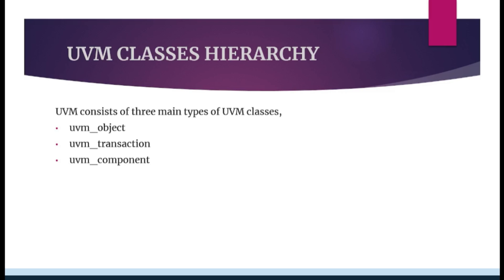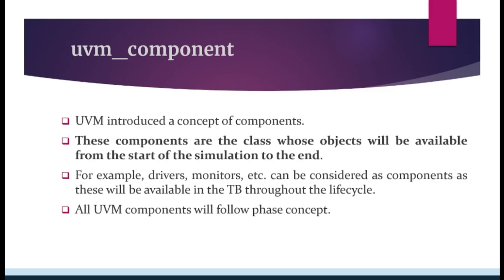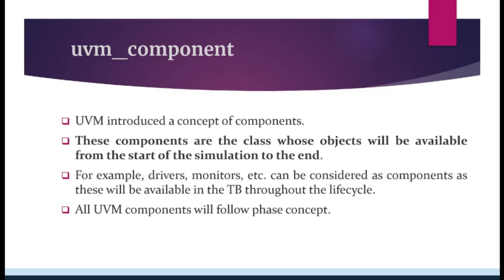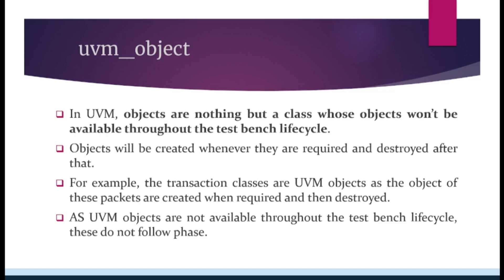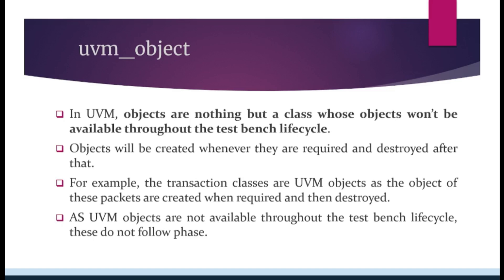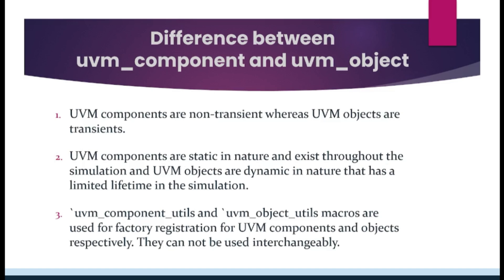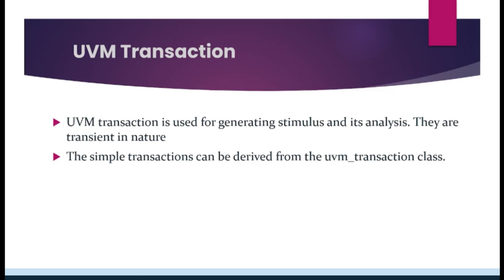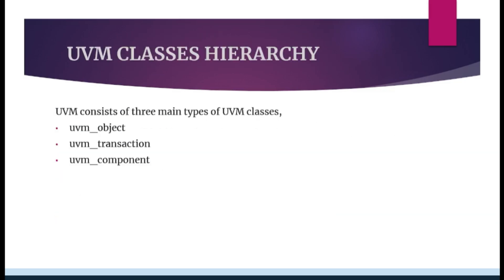UVM SERIES SESSION-2 | UVM CLASS HIERARCHY | BASE CLASS | WHAT IS SEQUENCE_ITEM IN UVM????